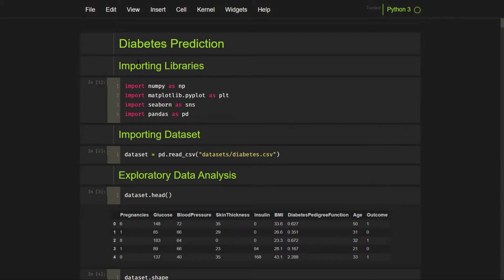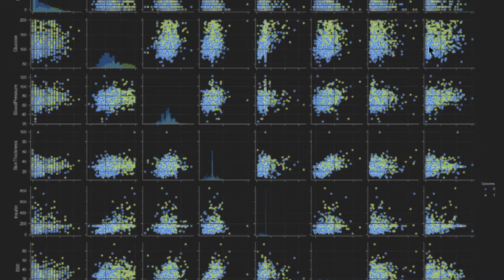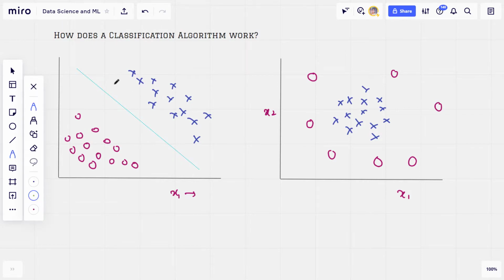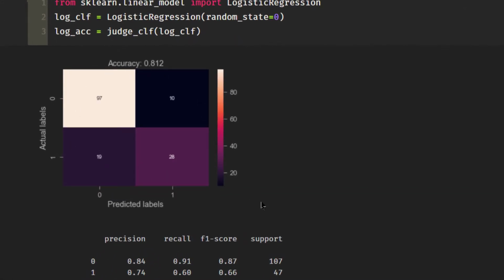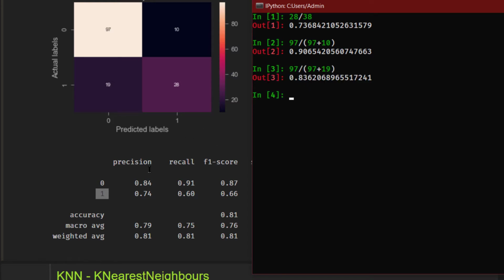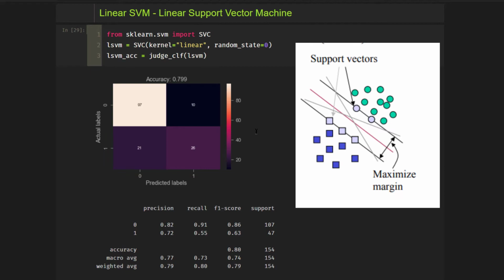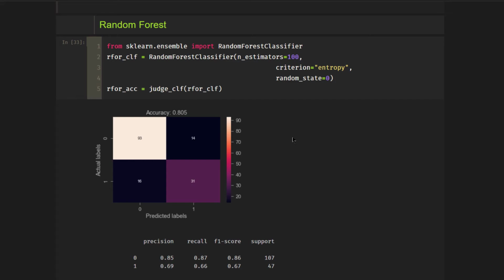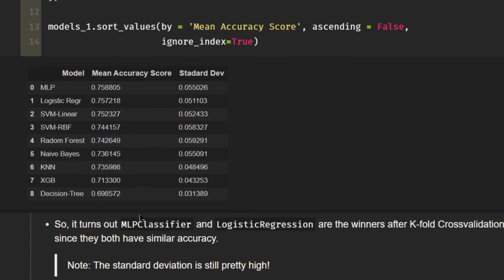Diabetes Prediction using Machine Learning | sklearn | XGBoost | Kaggle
Diabetes Prediction using classification algorithms of Sklearn library of python. The algorithms used are Logistic Regression, KNN, SVM, Decision Trees, Random Forest, MLP classifier. I have also used XGBoost. K-fold cross-validation is also performed. Moreover, I've also explained various performance metrics used in classification problems -  confusion matrix, precision, recall, f1-score, and accuracy score.

The video is meant to be an overview of various classification algorithms used in Machine Learning.
Do upvote it, if you find it helpful 😇

This video would not be possible without these astounding materials and their marvelous authors :)
Special mention to DUCKDUCKGO AND MEDIUM.